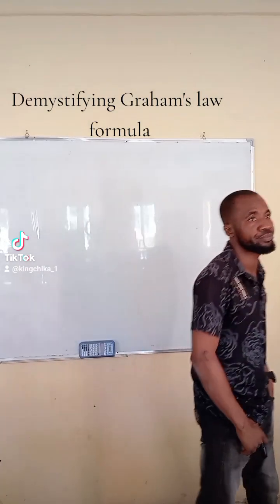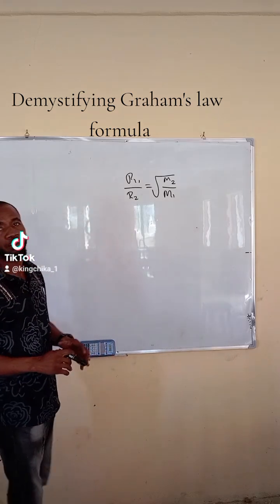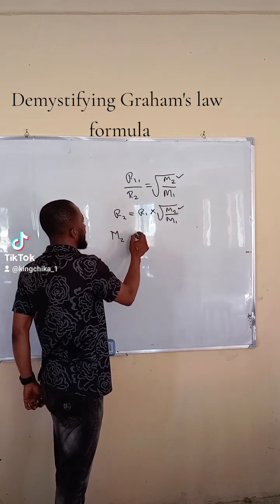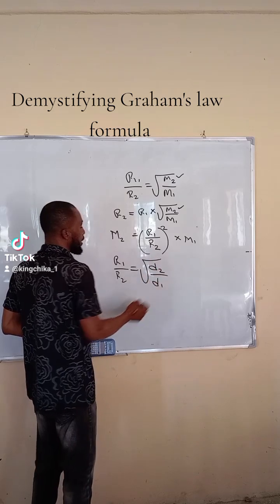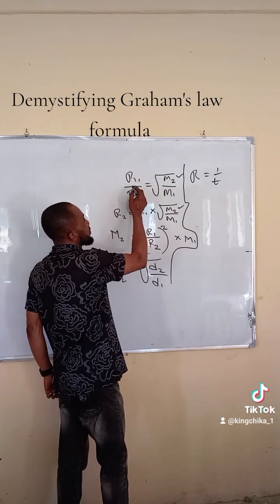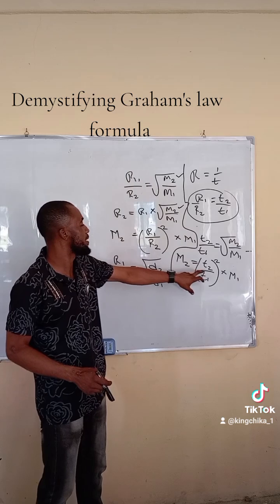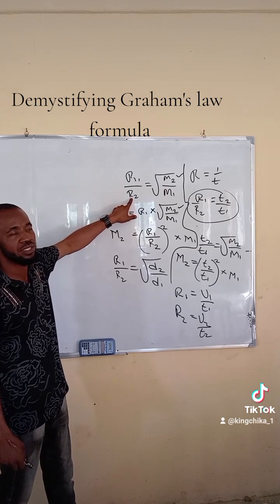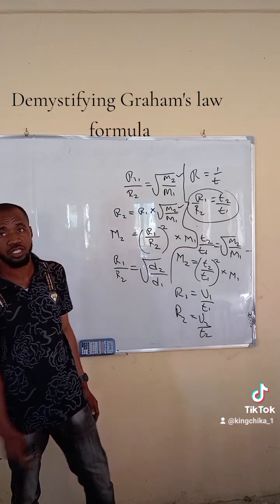Graham's law of diffusion